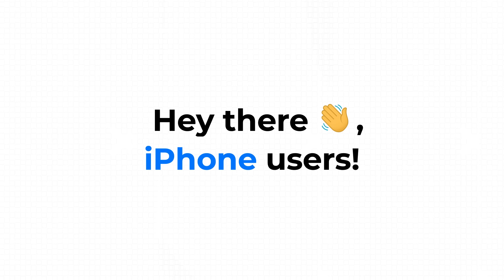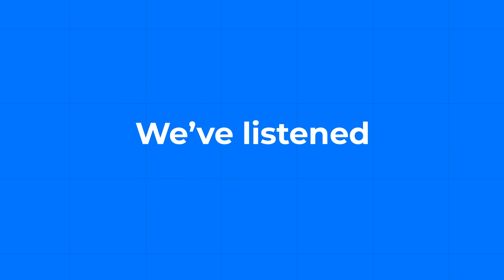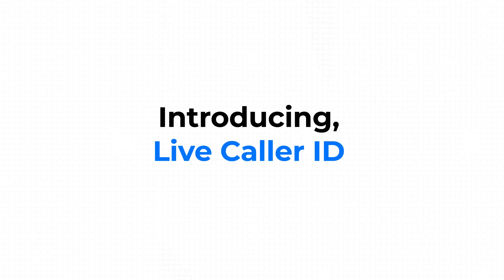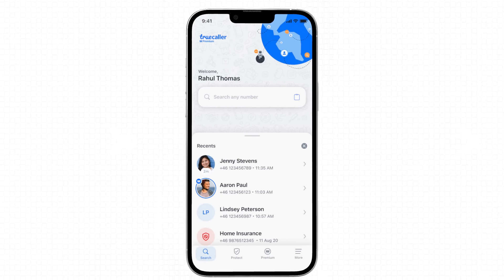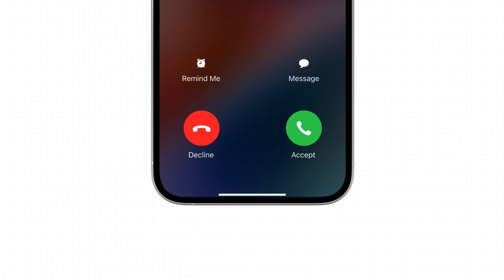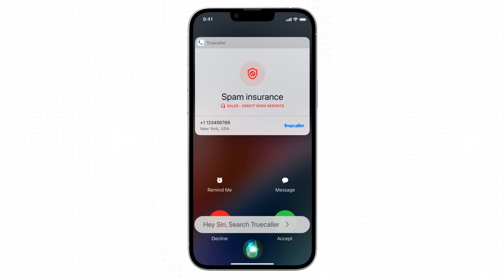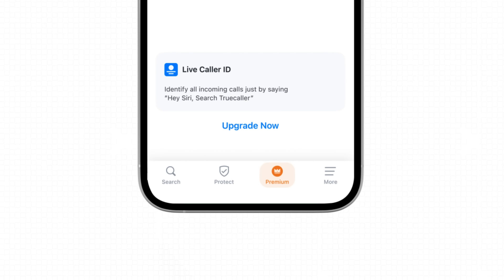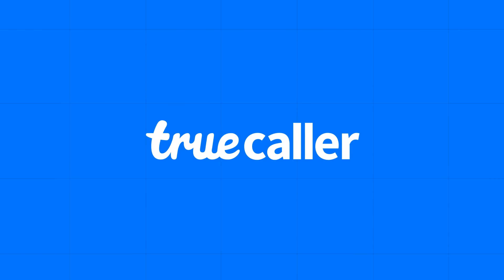Live Caller ID on iPhone - Powered by Siri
You’ve asked, and we’ve listened.

For the very first time, we’re bringing in the experience of Live Caller ID on iPhone! Get the information you need about unknown callers in a snap with Truecaller and Siri. Now, whenever you get an unidentified call, just say "Hey Siri, Search Truecaller".